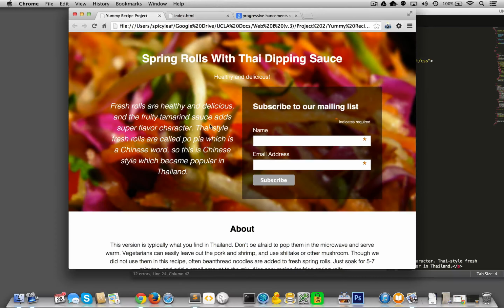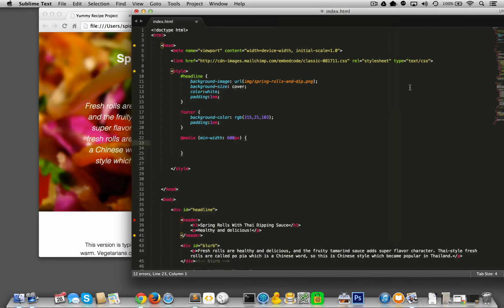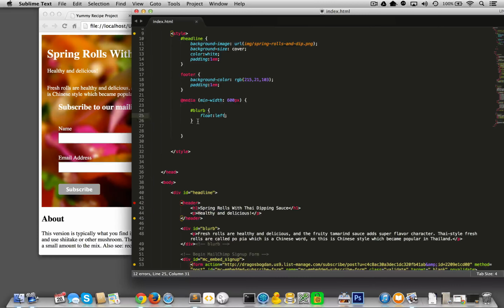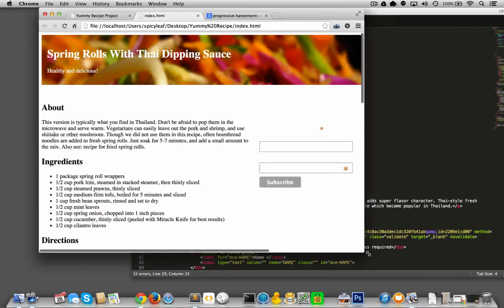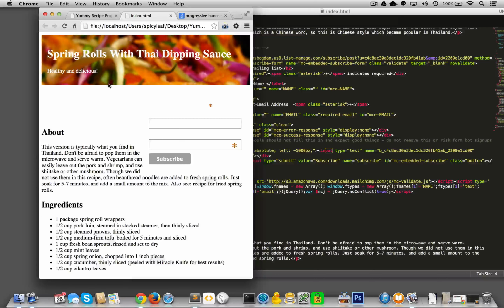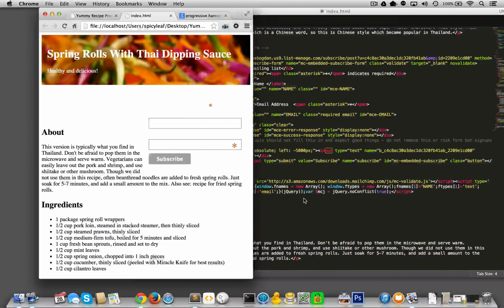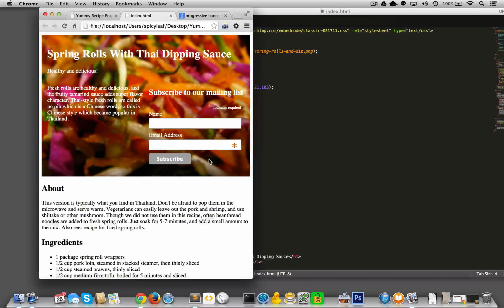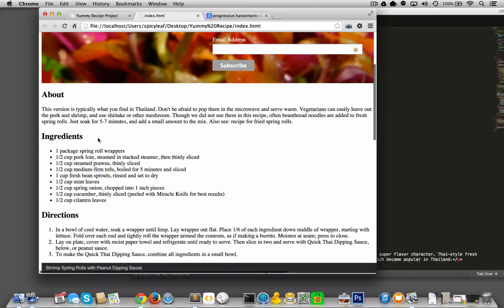(16/19) Float and Clear - Mobile First Responsive Design